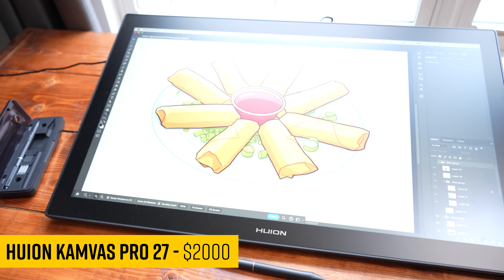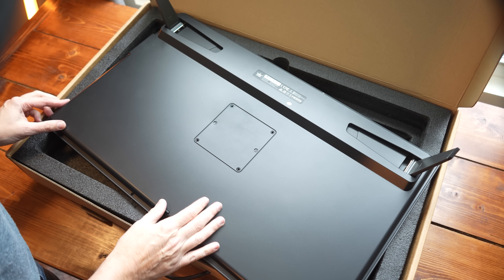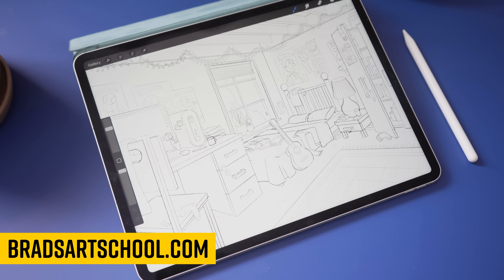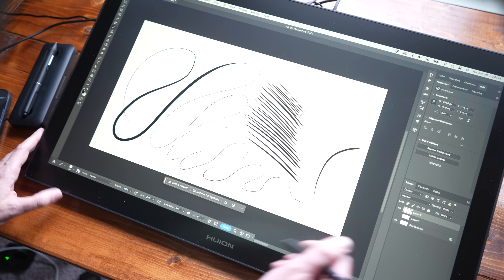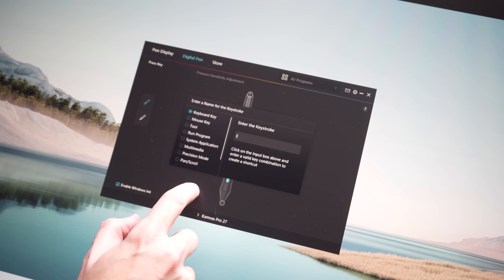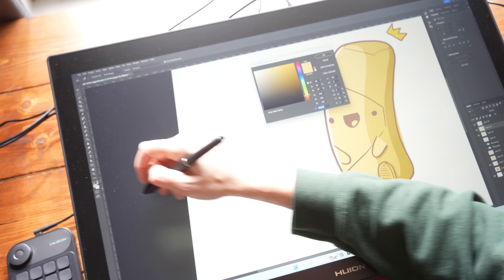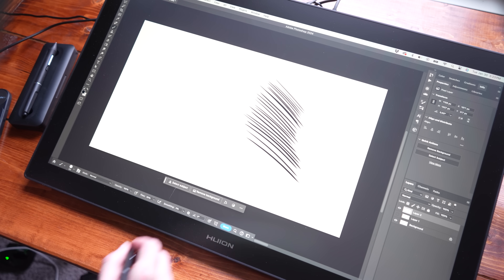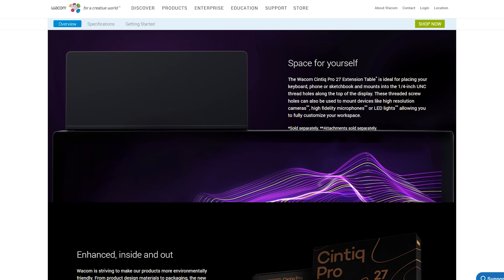Huion Kamvas Pro 27 Review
The Kamvas Pro 27 is HUGE but it's also very good with Huion's latest pen tech and all the bells and whistles you would expect in a Wacom tablet.